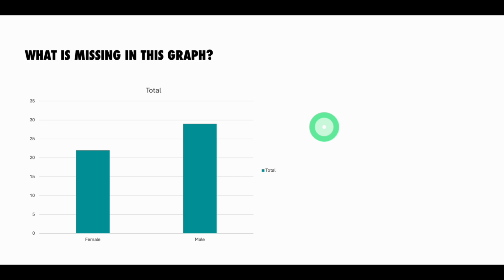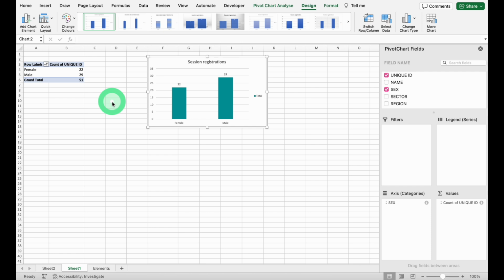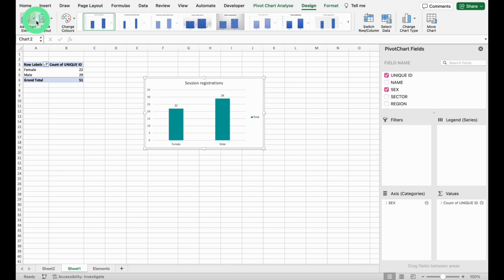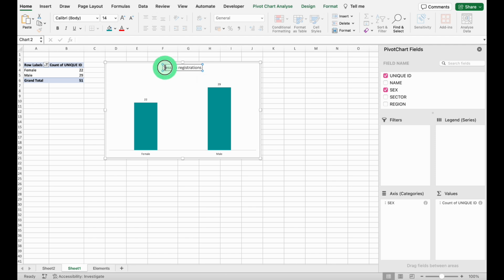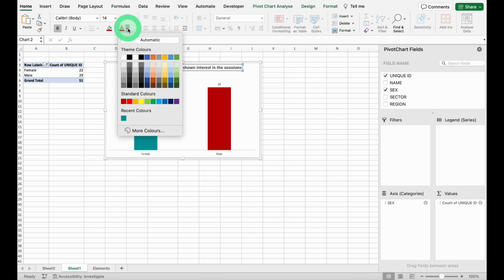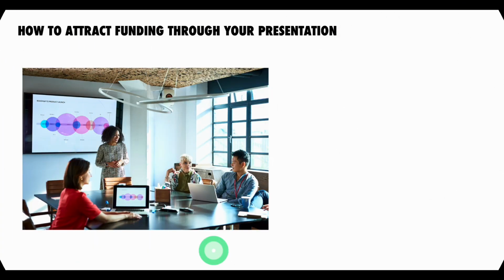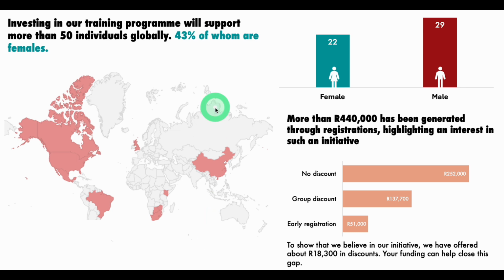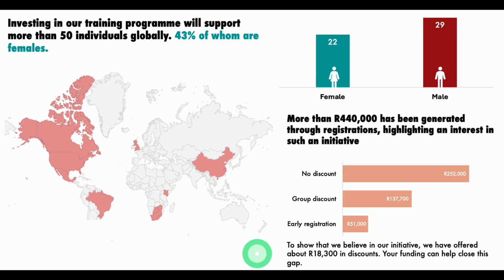Improving your data visualisation to attract more funding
In this episode, we discuss the importance of data storytelling and how it can be beneficial to attract more funding for projects.